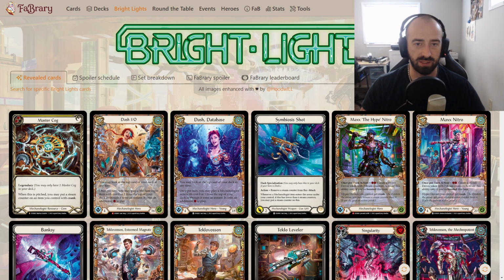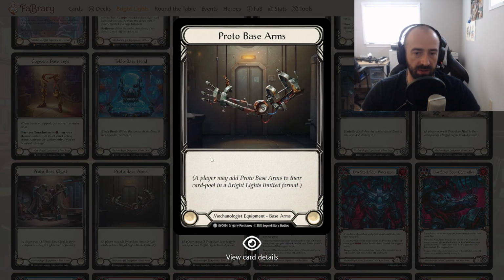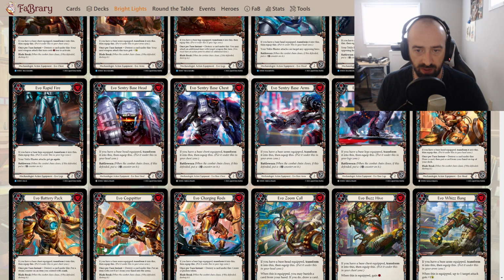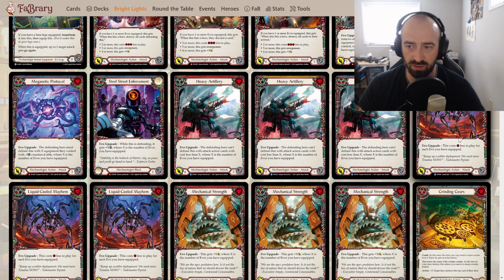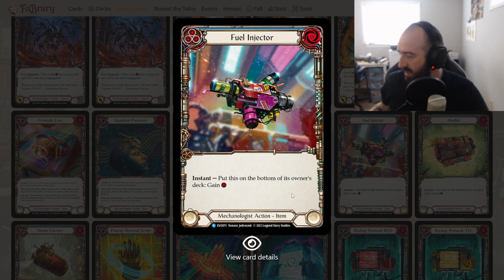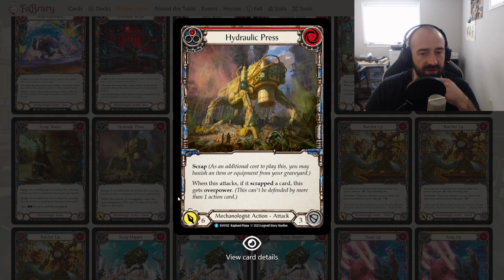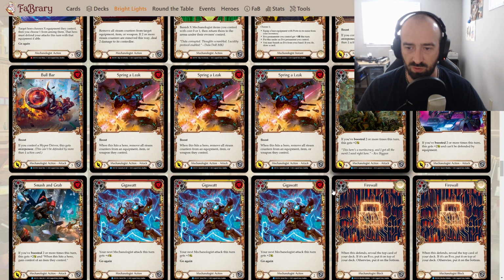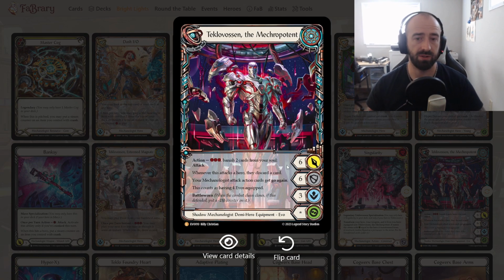Flesh and Blood - Bright Lights Set Review - Giant Killer Robots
Flesh and Blood Bright Lights Pre-Release weekend! I am very excited to try the new Evo Action and Instant Equipment. Can you stop the Singularity?